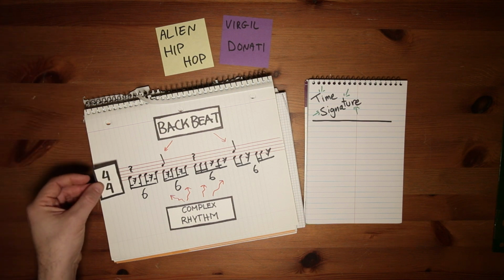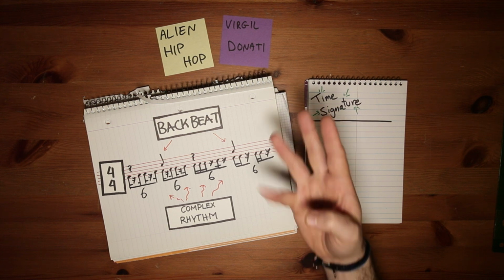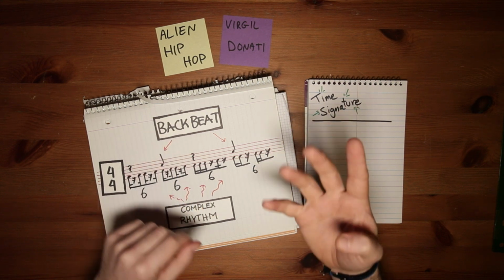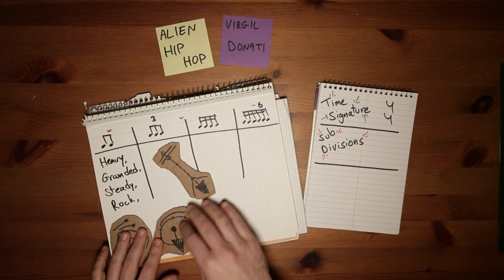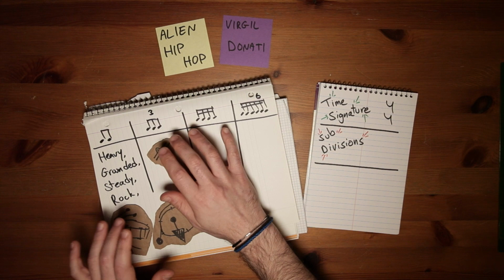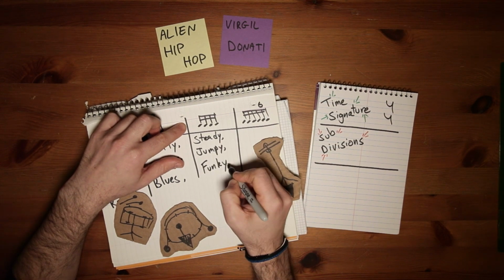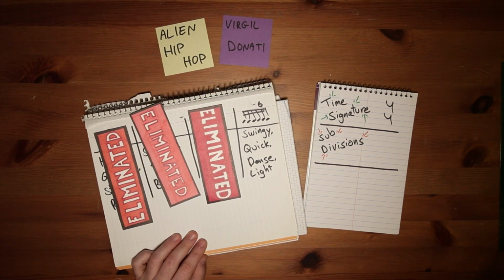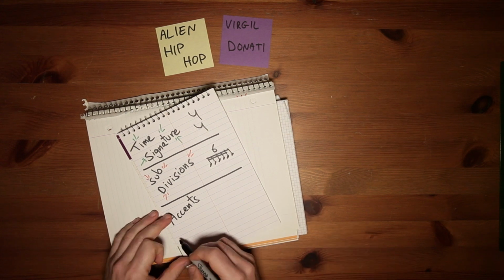"Alien Hip Hop" by Virgil Donati EXPLAINED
⠀ Time Consuming EP #4 "Alien Hip Hop" by Australian drummer Virgil Donati deals with groupings within a sextuplet subdivision. A method that creates a cool interplay between 16 and and 6.

This is obviously the tip of the ice berg when it comes to this concept, and to Virgils music in general, so if you'd want to dive deeper, feel free to contact me at

I've finally launched an account there and I'd me more than happy to see you guys there.

Original track found on Virgils solo album "Serious Young Insects" why I can't find online for some reason.
Here's a version by "Planet X"

Yogev

Production, filming and Intro by Sharon Renold (@sharonrenold on Instagram) and myself
Big thanks to Omer and Raanan Gabay for being the best bros!